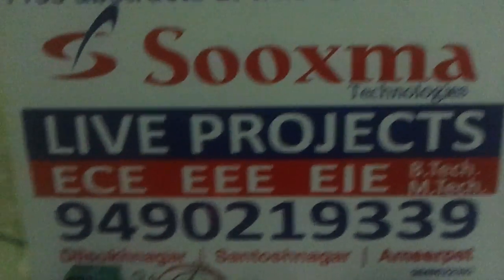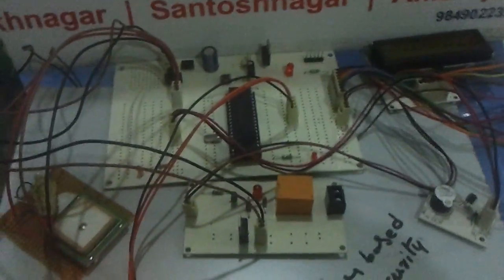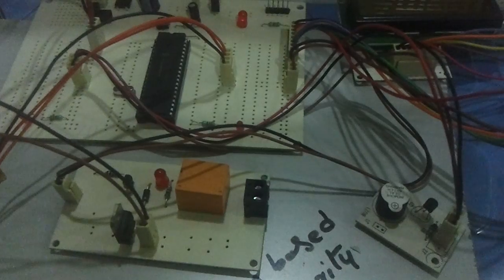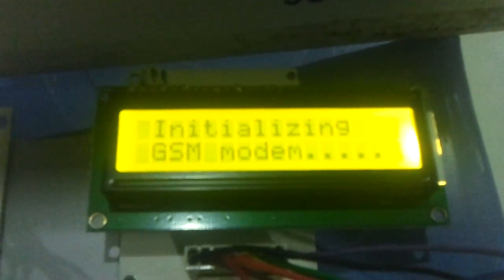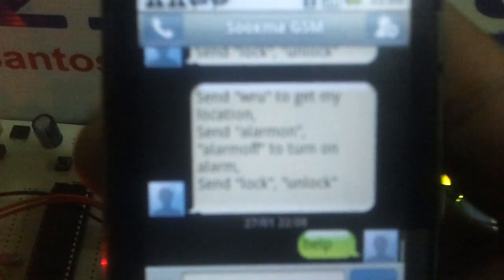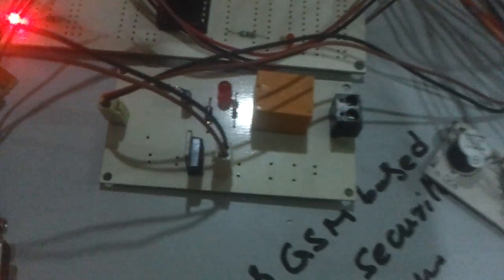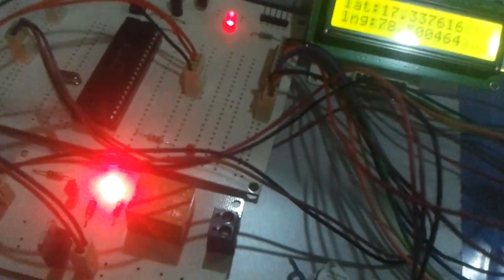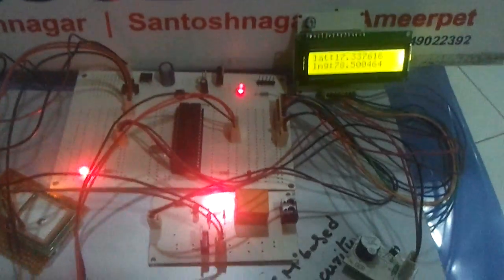GSM and GPS based Vehicle security system (Rs.7000/- Only)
Hyderabad, India.

GSM and GPS based Vehicle tracking and theft control system.

This project can be used for tracking the vehicle location any where on earth (provided gsm mobile signal is available). It  provides the facility to stop the vehicle by disabling the ignition system.  On more interesting feature is that the vehicle's owner can send SMS to turn on the alarm that is inside the vehicle.